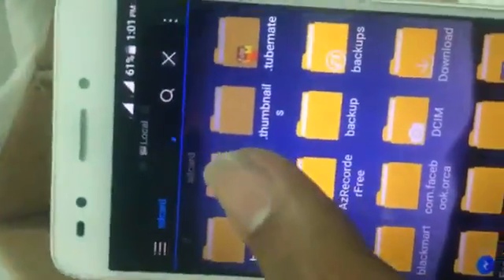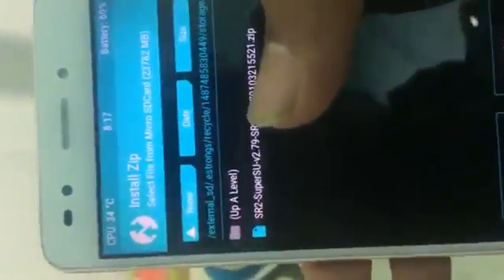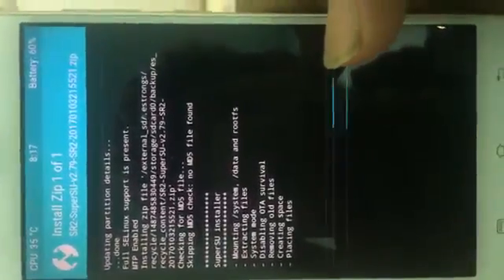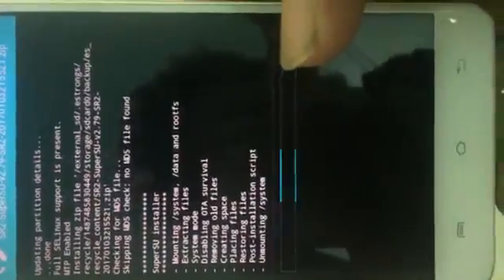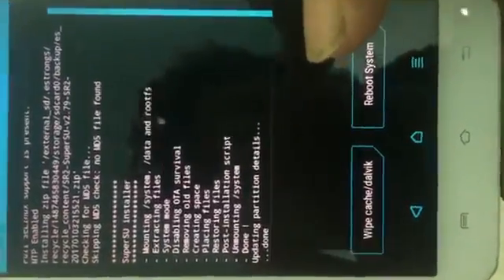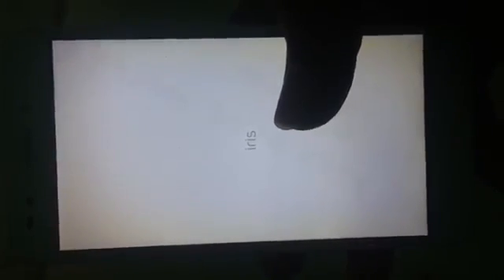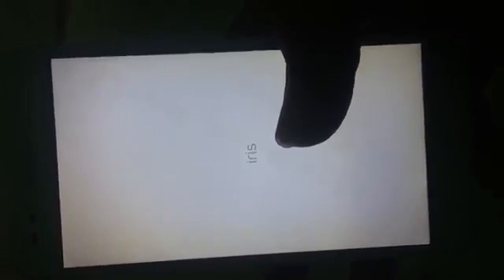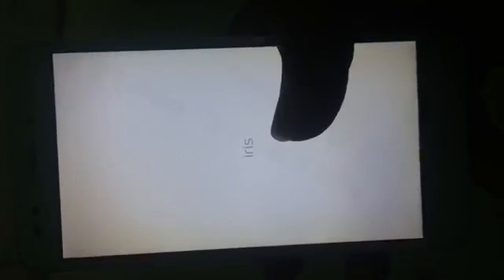Lava 870 rooot with TWRP recovery 100℅ success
and get root acess with kingroot.
and flash TWRP image by using flashiy.

and downloade  supersu letest virsion zip file and flash with with TWRP.